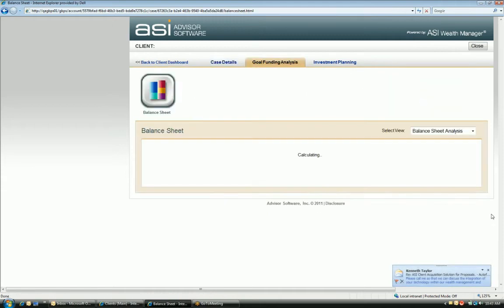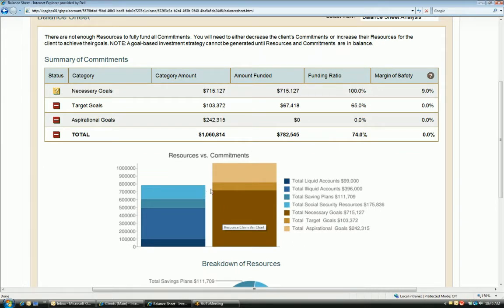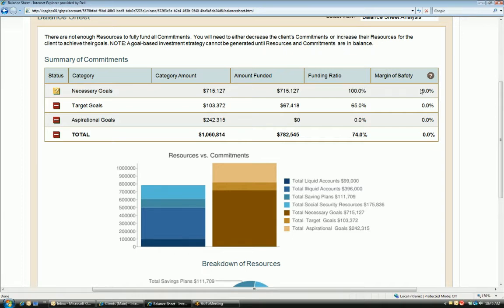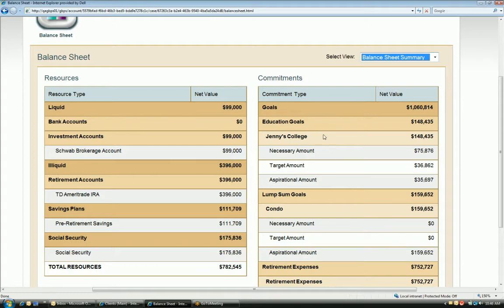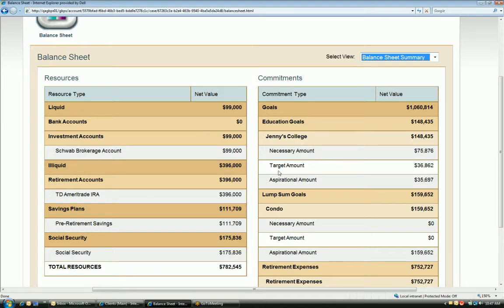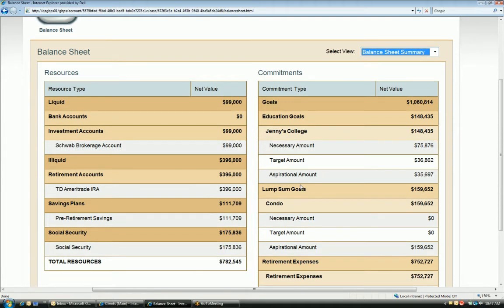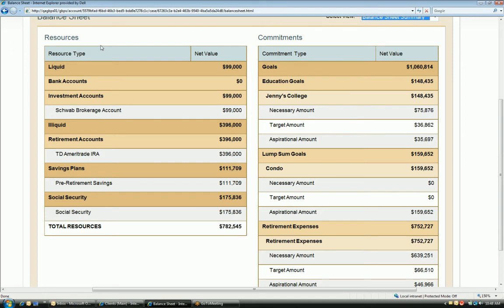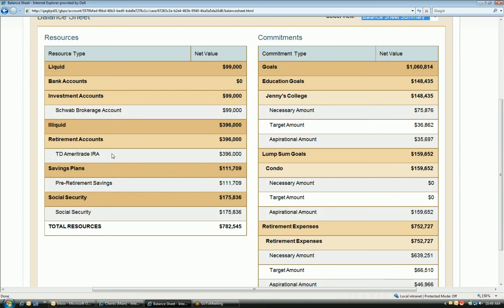Analyzing The Household Balance Sheet In Goal Driven Investment Planning Software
Digging into the Household Balance Sheet created by Goal Driven Investment Planning software.